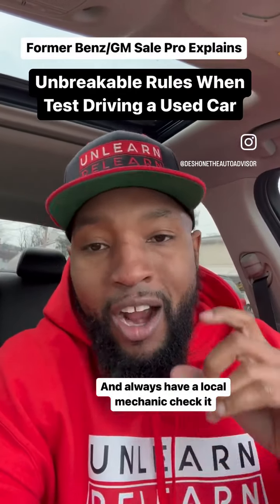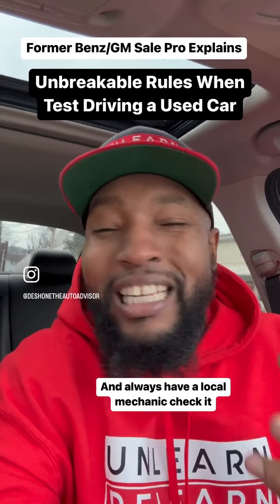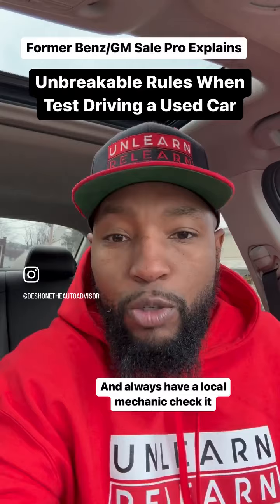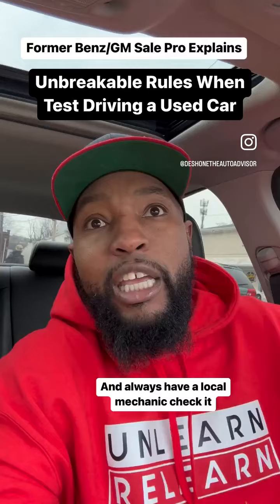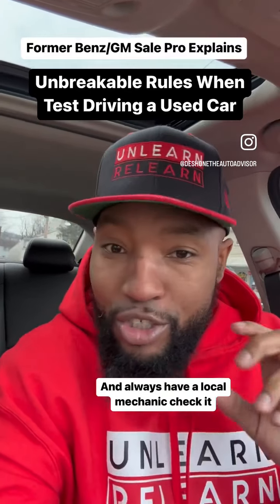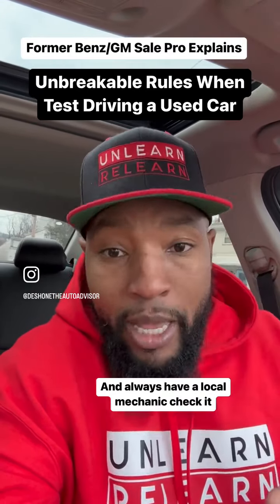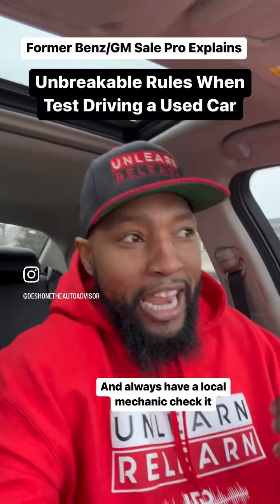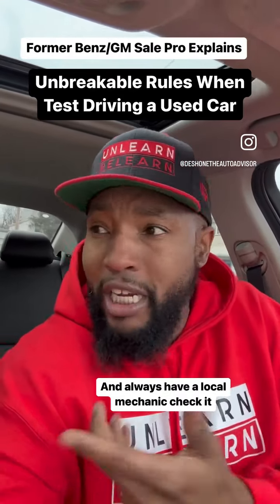Unbreakable Rules When Test Driving a Used Car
For car shopping help open the Cars From Home Toolkit
My FREE class Everything You’re Doing Wrong Buying, Selling and Leasing Cars is now On Demand for a limited time here